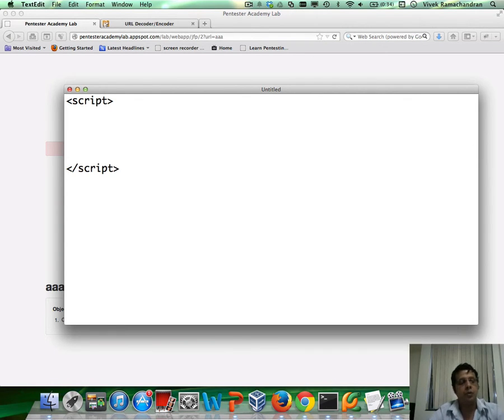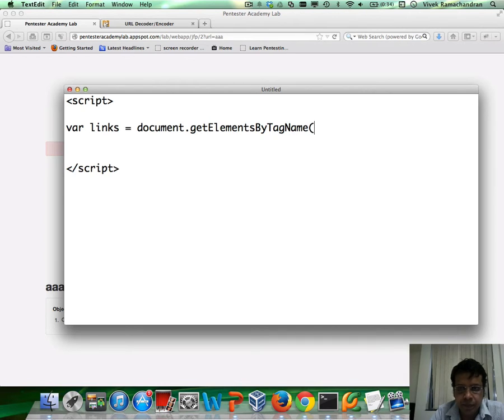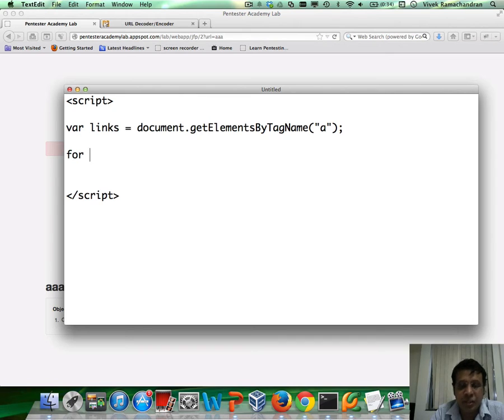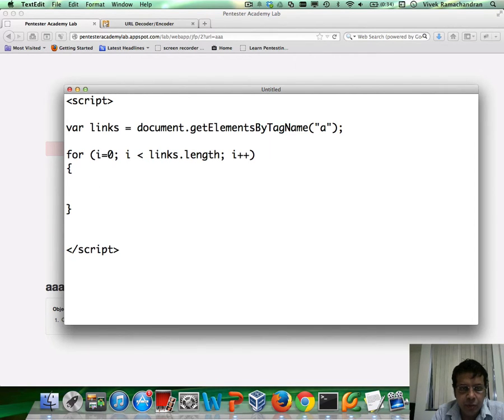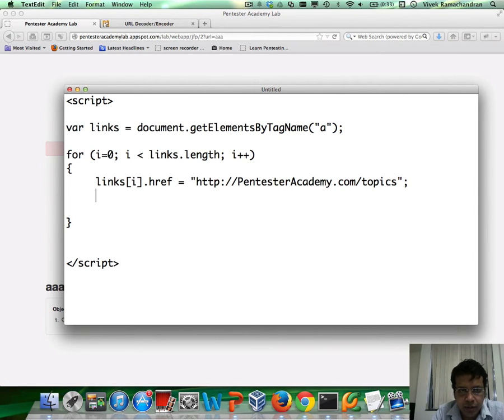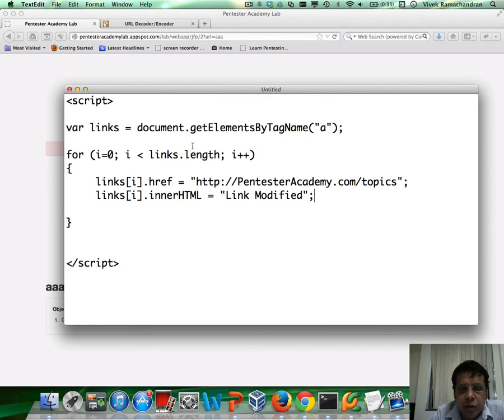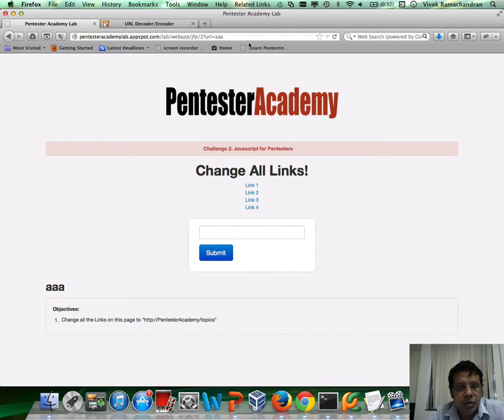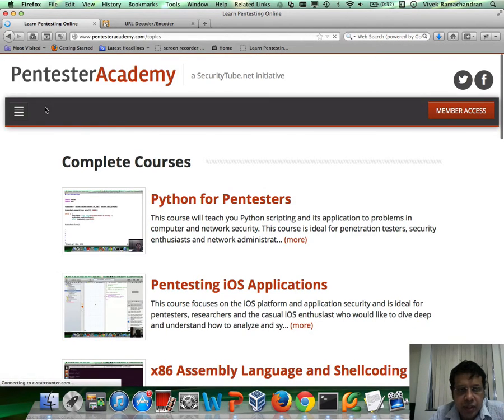02 task 2 change all links solution